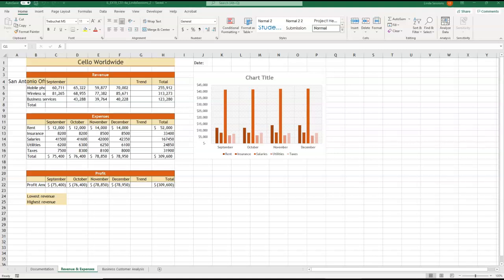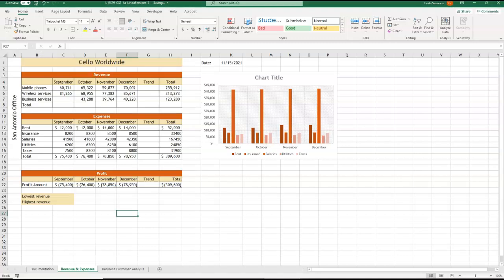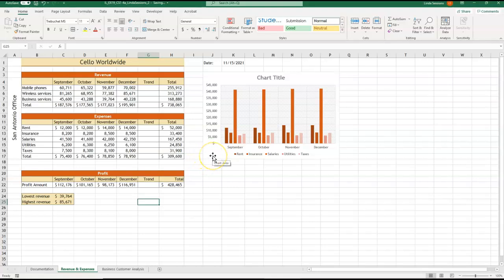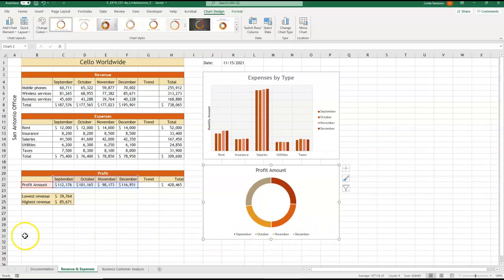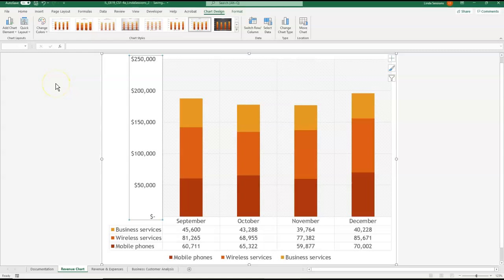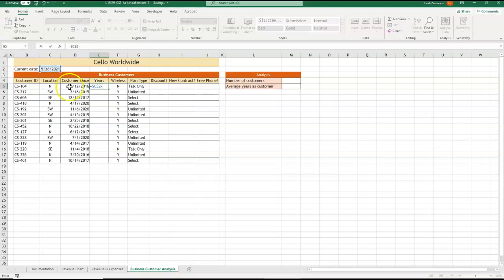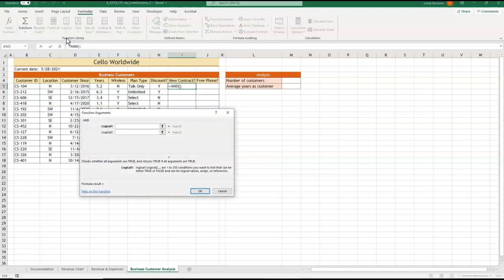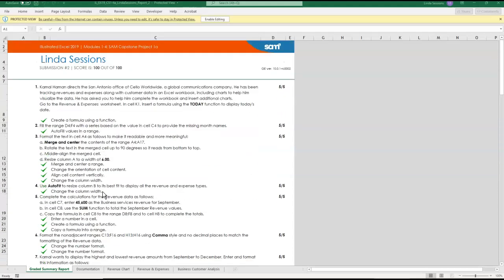Excel SAM 1-4 Capstone: Cello Worldwide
How to complete the Excel SAM Modules 1-4 Capstone, Cello Worldwide from the Illustrated text.  In this assignment we learn how to use the TODAY, IF, AND, COUNTA and OR functions, MIN, MAX, AutoSum, column width, donut chart, formatting chart, formatting axis, and formatting cells.